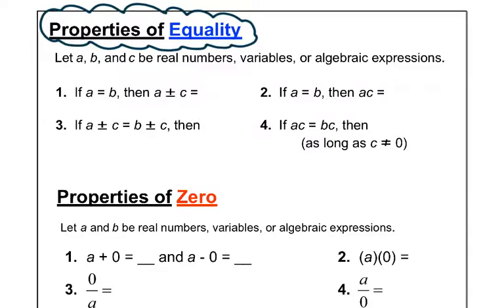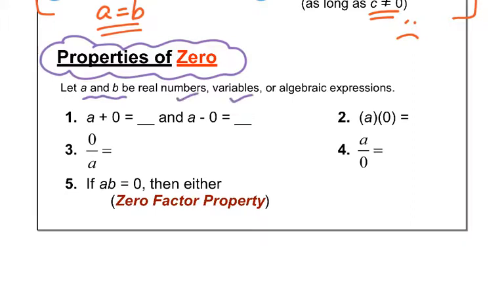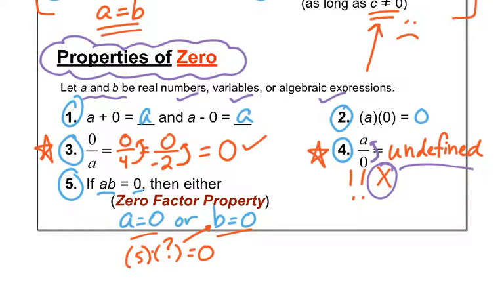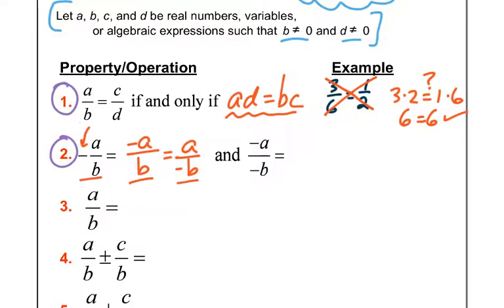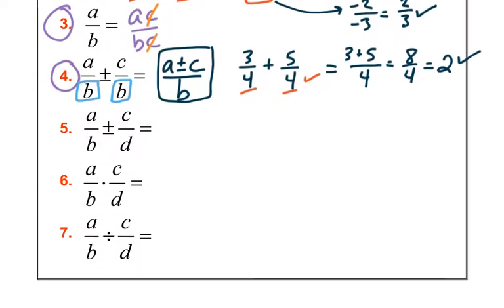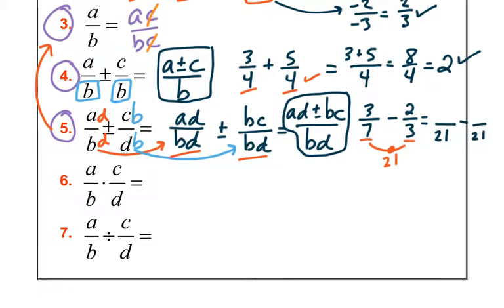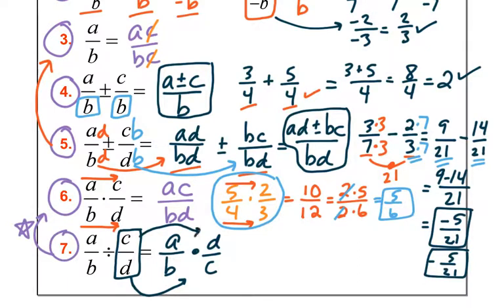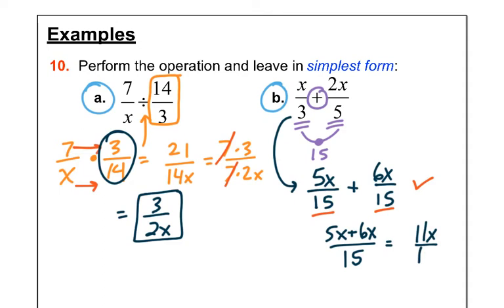Real Numbers and Their Properties, Part 3